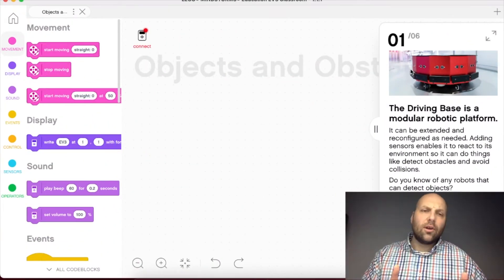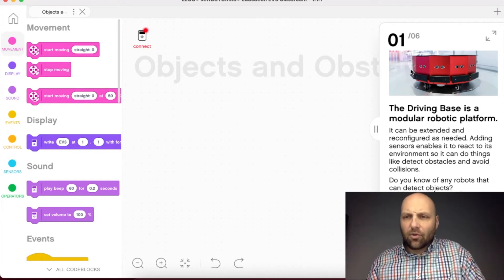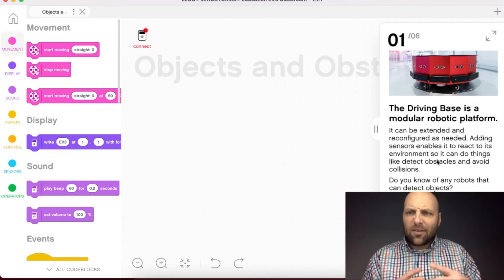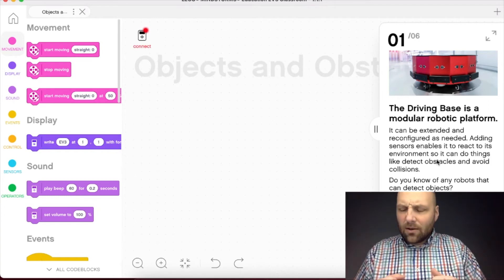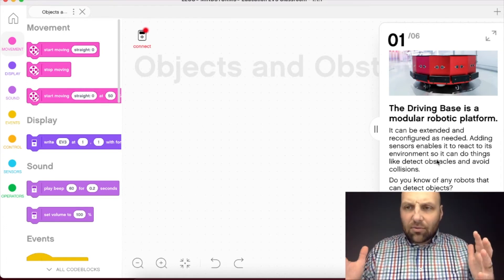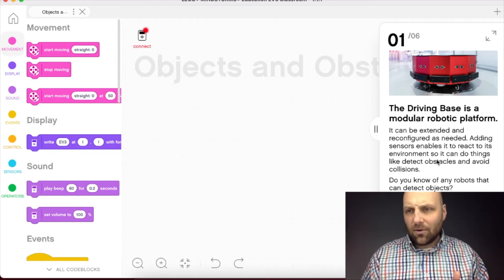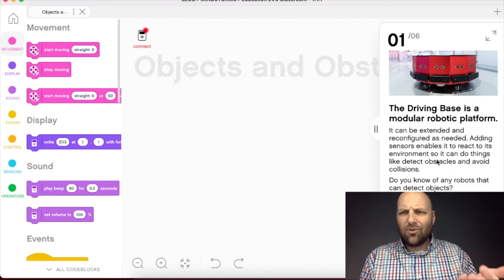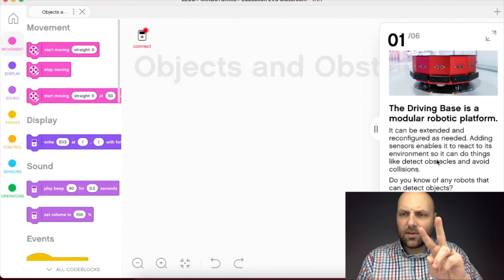LEGO EV3 Mindstorms Robot Trainer Unit - Lesson 2.1 Robots that detect objects and obstacles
This a short video about lesson 2.1 in the Robot Trainer series where we will explore and discuss robots and machines that use sensors such as the ultrasonic sensor.